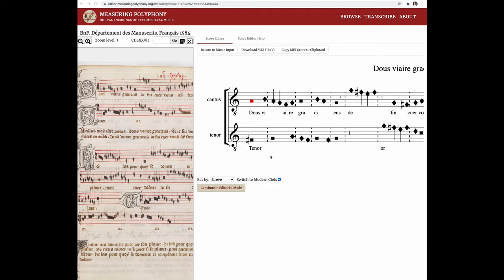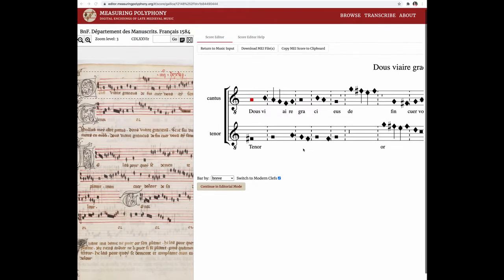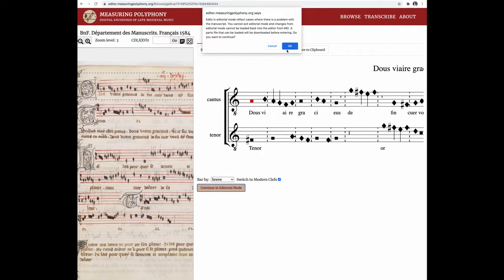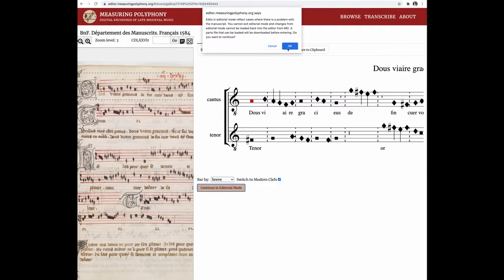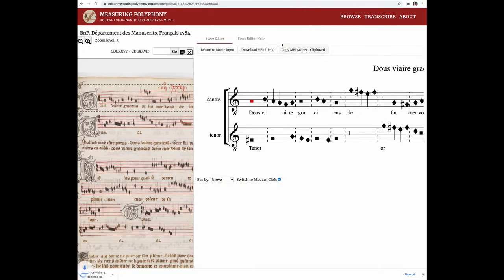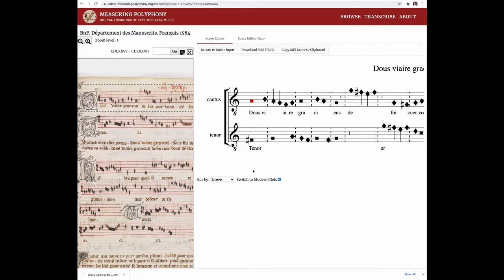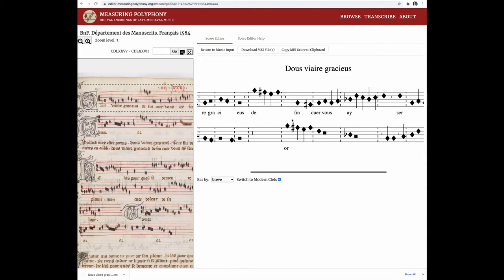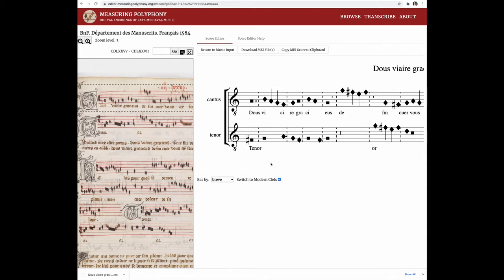8 - Making Editorial Changes in Editorial Mode